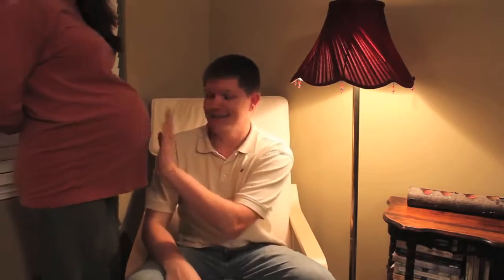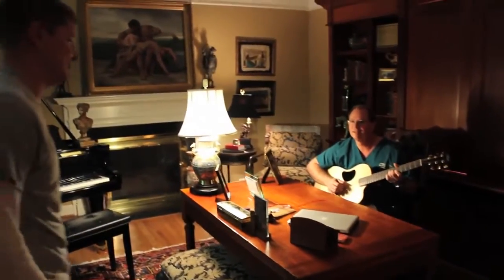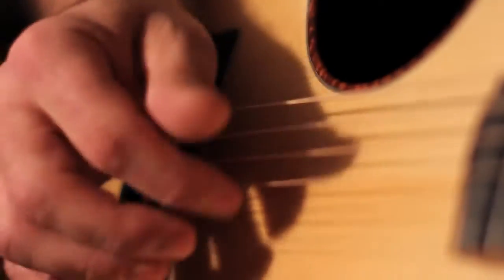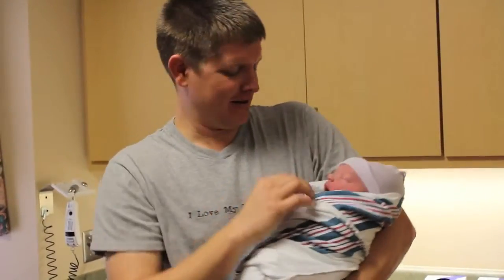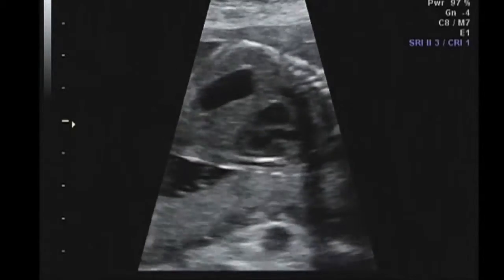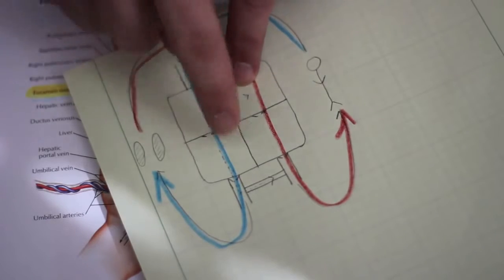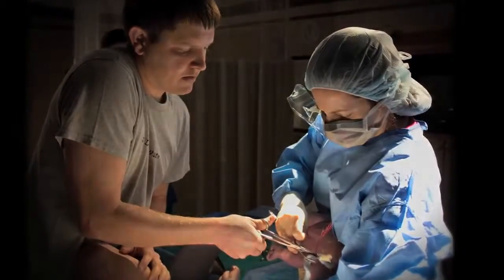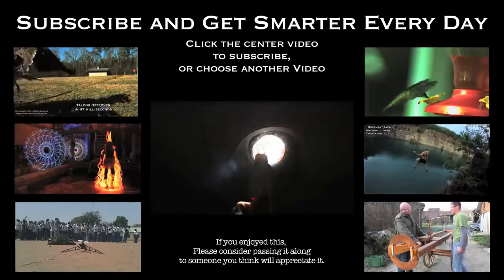Why You Didn't Die at Birth Smarter Every Day 42